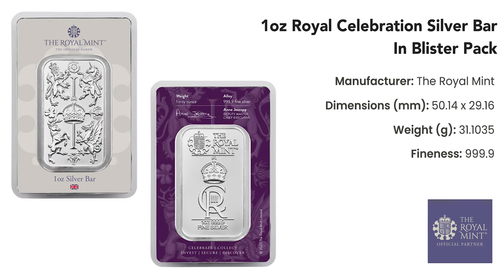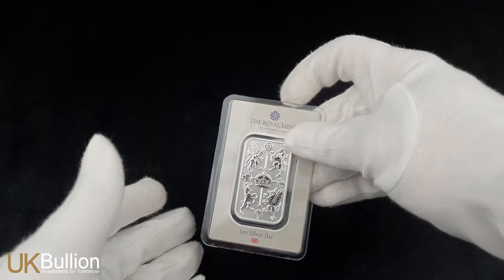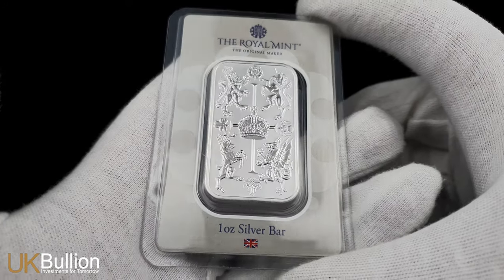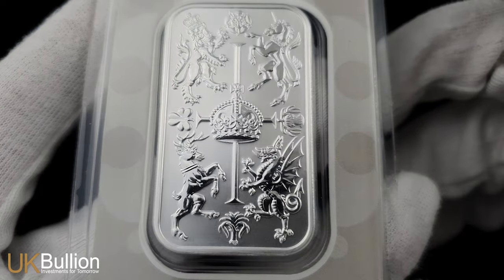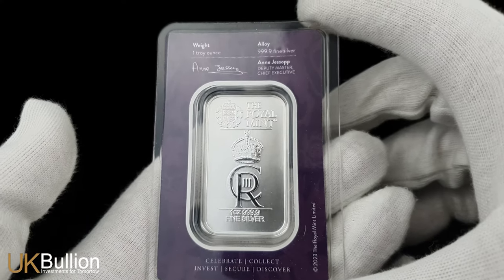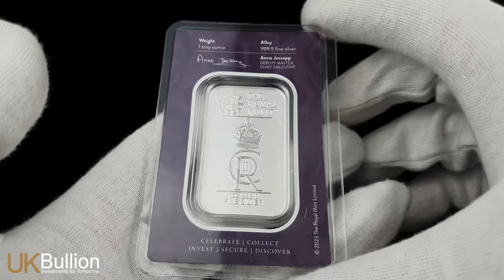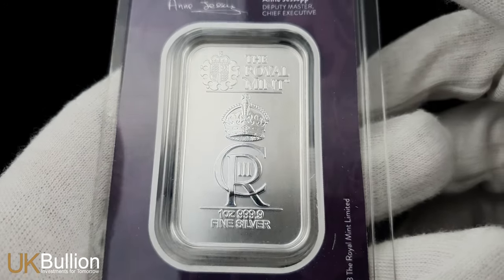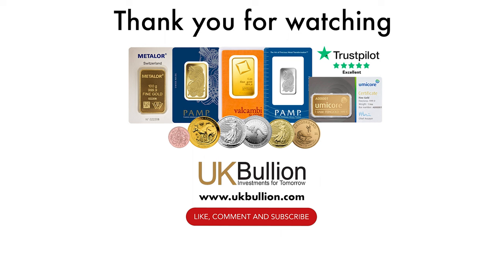1oz Royal Celebration Silver Bar in Blister Pack - Purchase today from ukbullion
Mark the anniversary of a moment in British history with The Royal Mint's Royal Celebration bullion bar range.

Struck in limited mintages, these symbolic bars celebrate and mark the anniversary of His Majesty King Charles III's accession to the British throne.

Specification:
- Manufacturer: The Royal Mint
- Fineness: 999.9
- Dimensions (mm): 50.14 x 29.16
- Weight (g): 31.1040
- Mintage: 70000
- Year: 2023